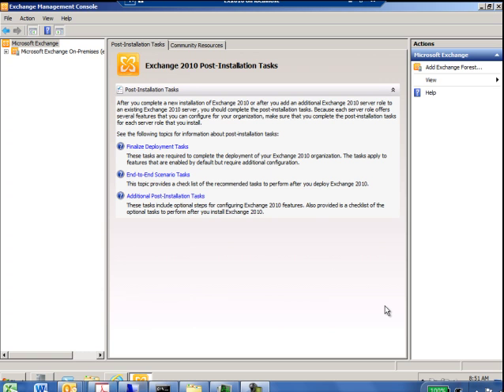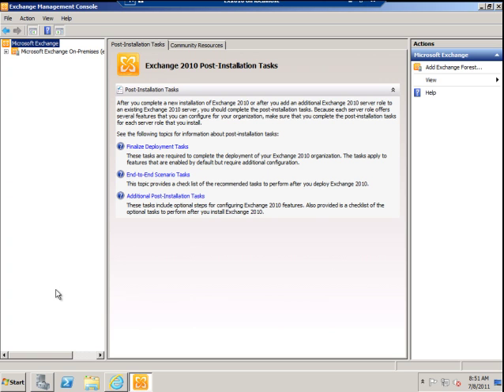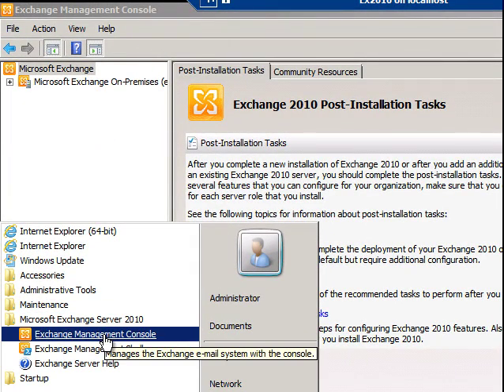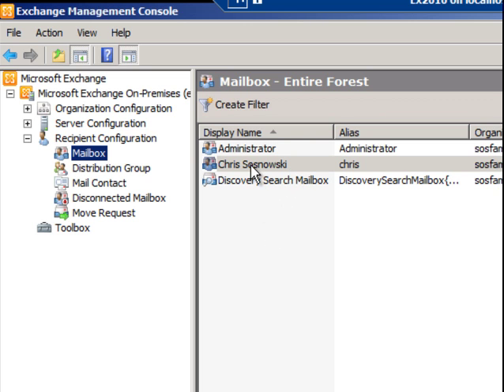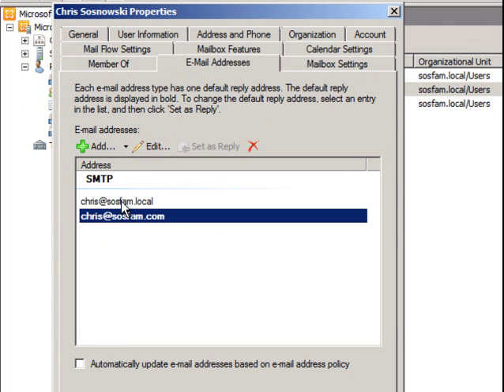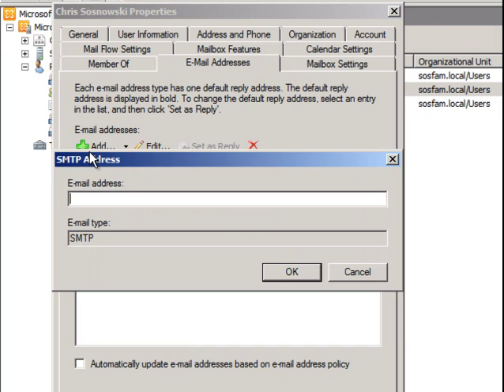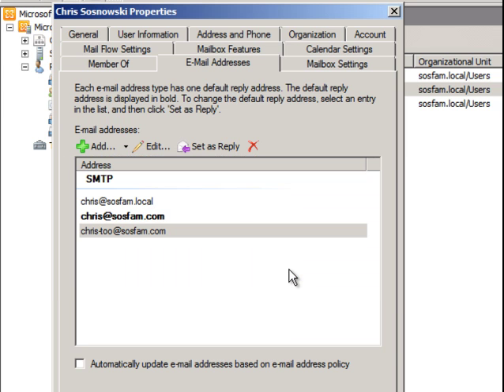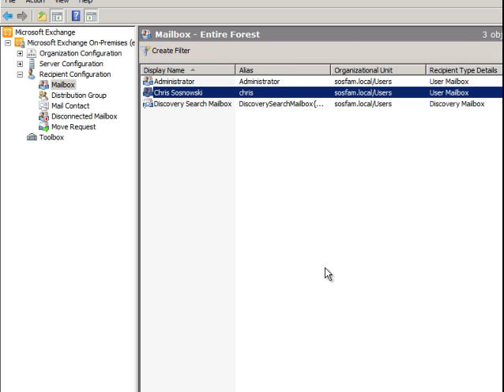How to Add Multiple Email Addresses to Exchange 2010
A short screencast showing how to add multiple email addresses to an Exchange 2010 mailbox.